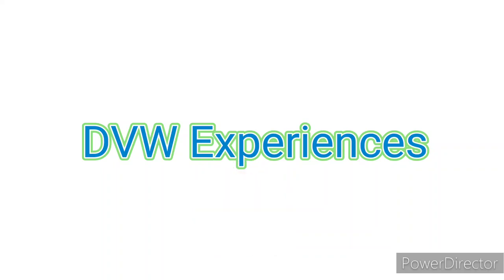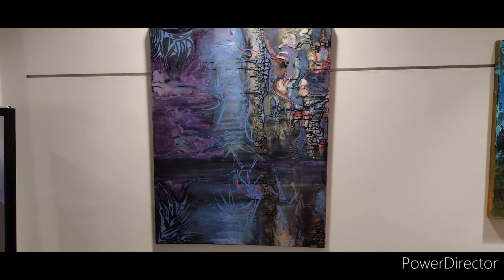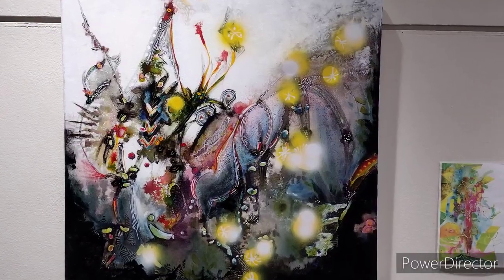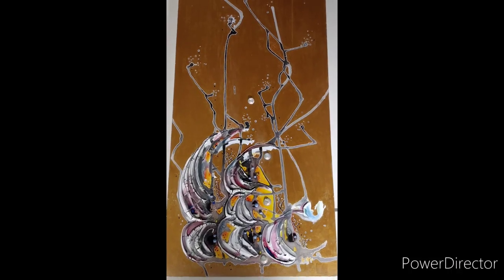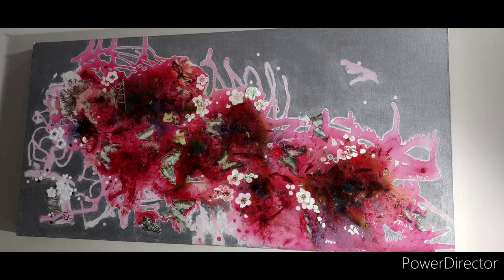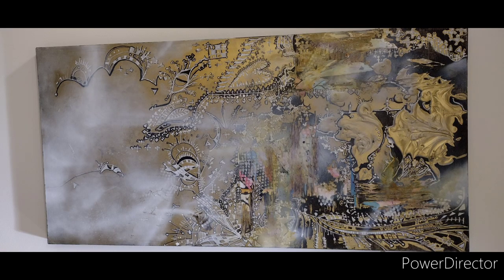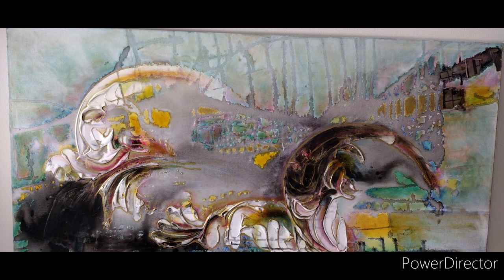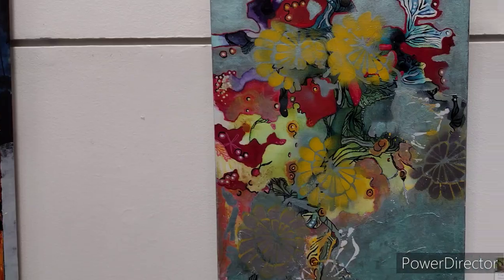Theresa Lugo Art Exhibit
David came across this new art exhibit for the month of September at Pike Peak Library by Theresa Lugo.  Interesting lines, textures, and emotions, with color used in a very powerful way.